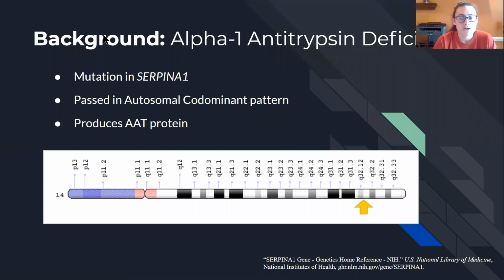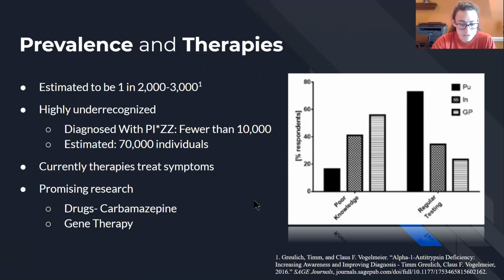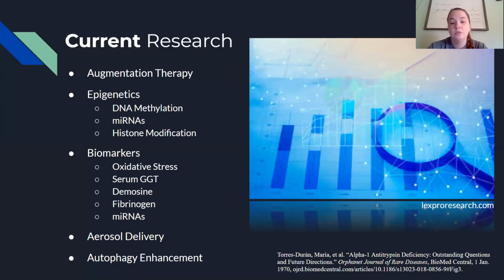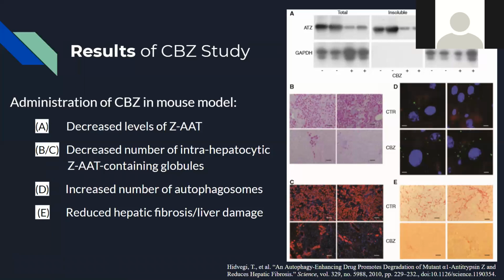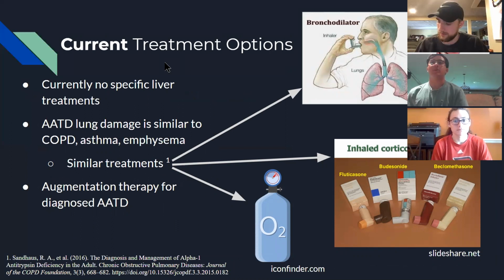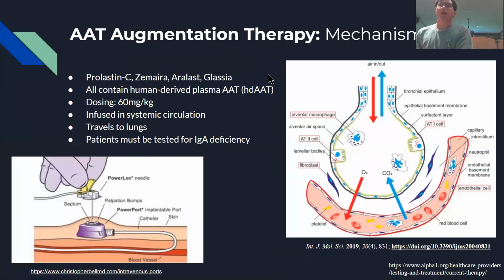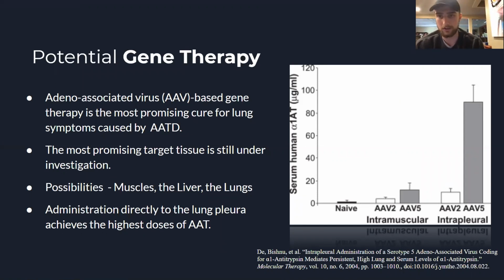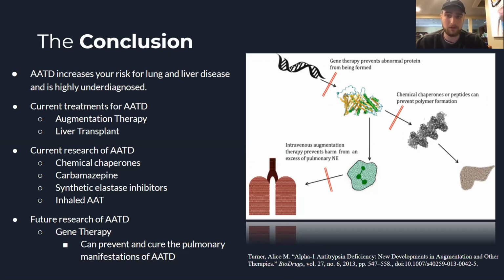Alpha-1 Antitrypsin Deficiency: Research and Treatment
Created for Cell and Molecular Biology, Drury University